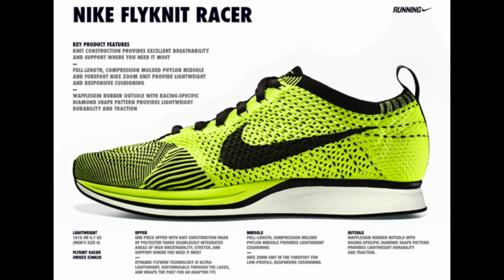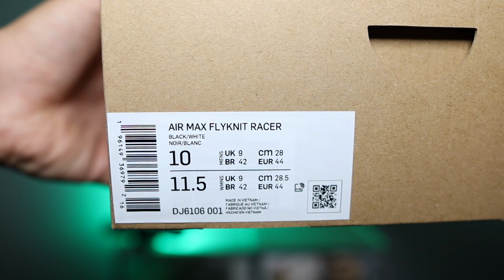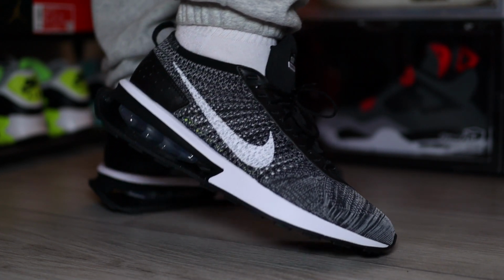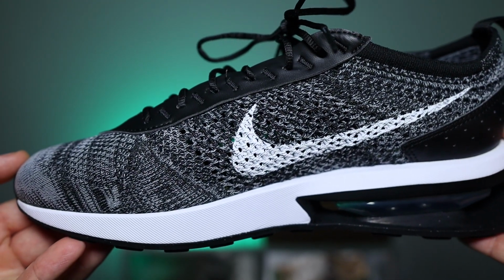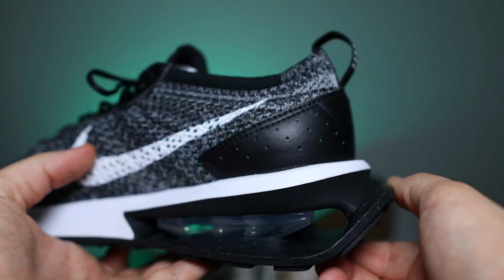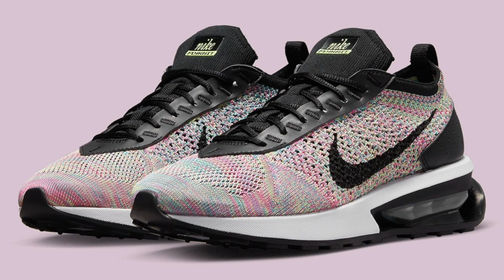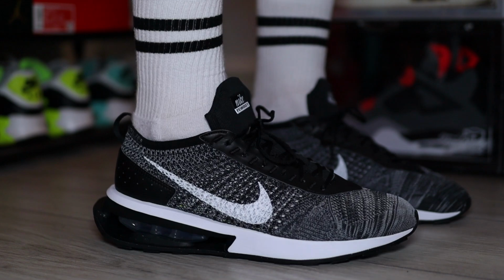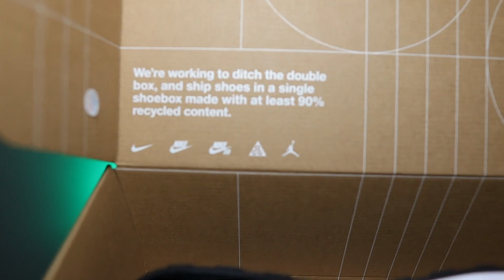EVERYTHING YOU NEED TO KNOW! Nike Air Max FlyKnit Racer Review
Nike Air Max FlyKnit Racer DJ6106-001